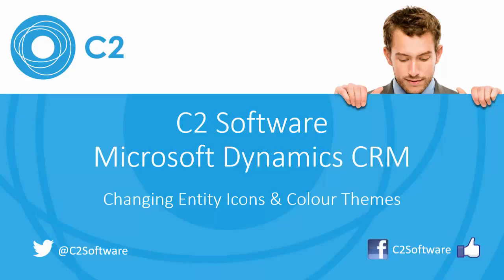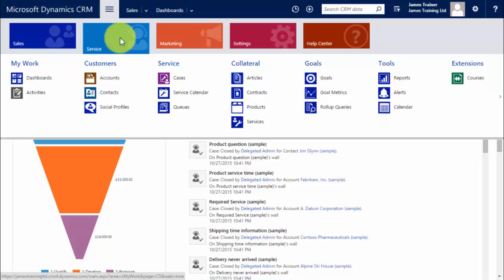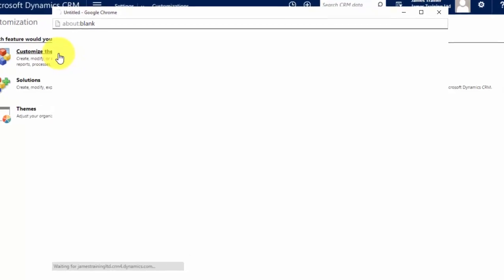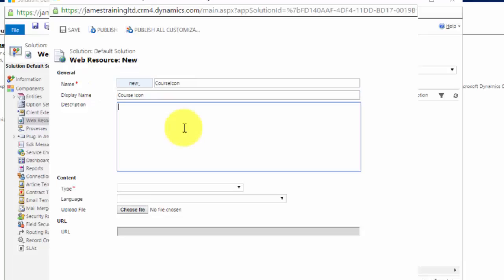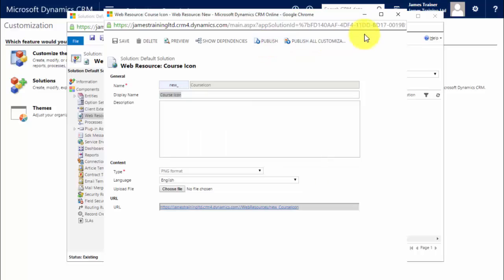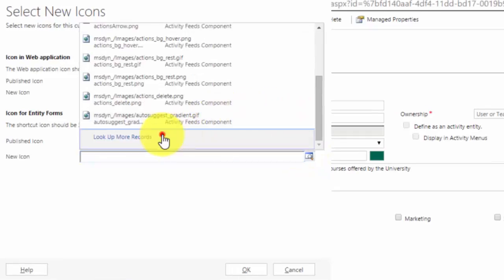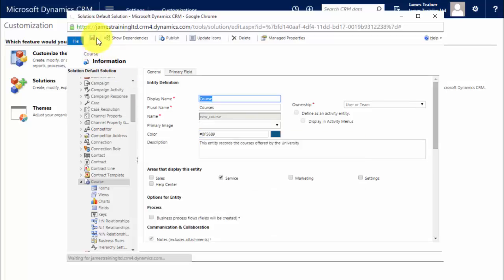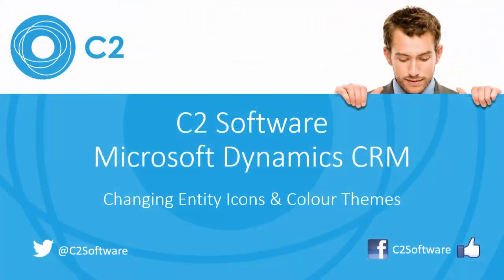Changing Entity Icons & Colour Themes in Microsoft Dynamics CRM 2015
James CTwo demonstrates how to change entity icons and colour themes in Microsoft Dynamics CRM 2015.